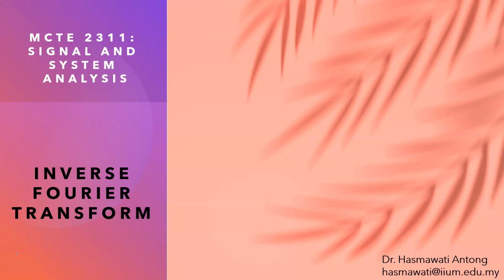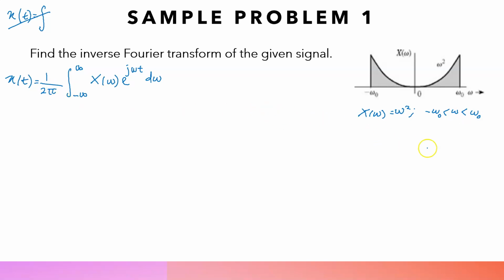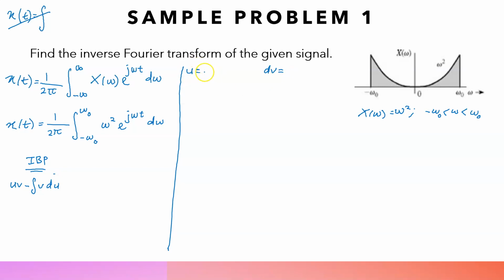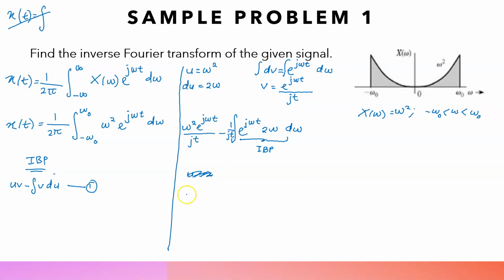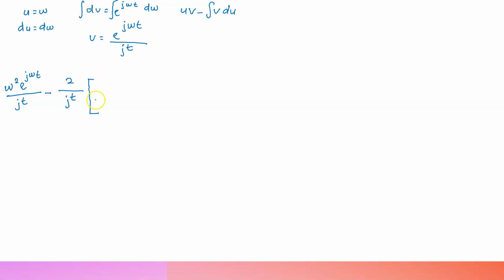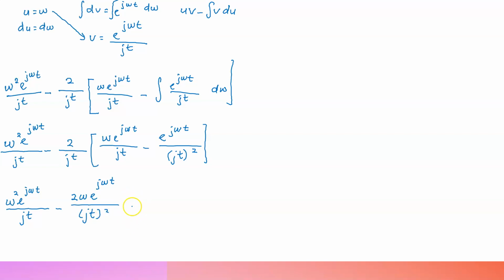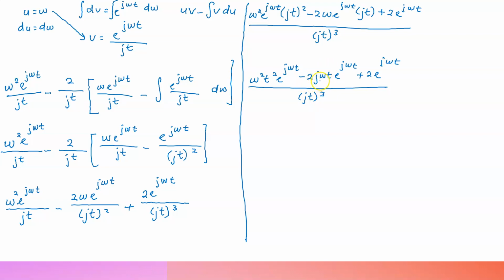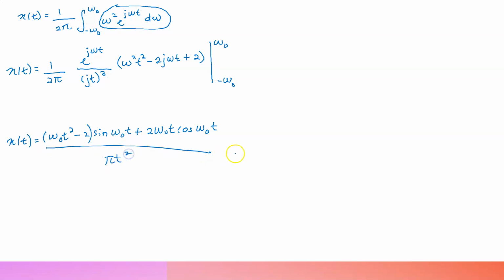Sample Problem Solution: Inverse Fourier Transform Q1